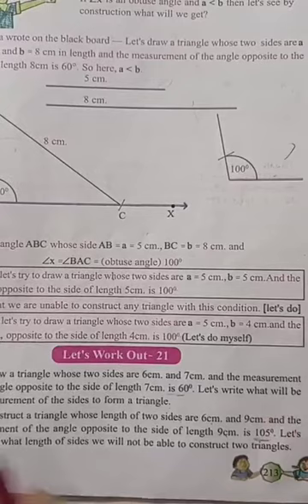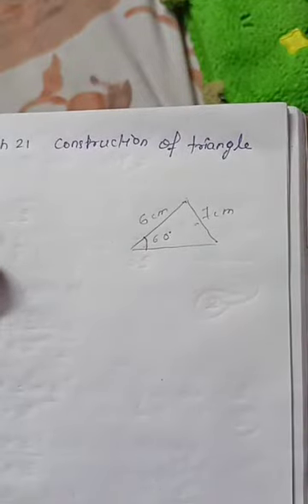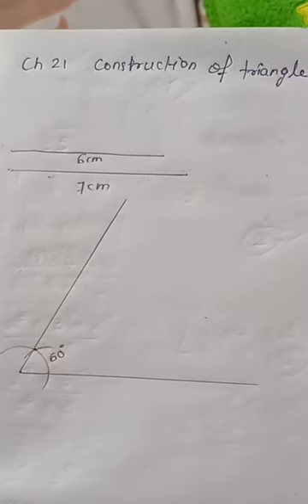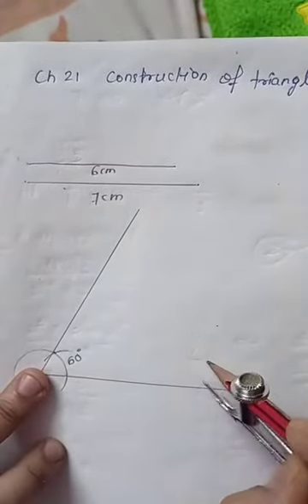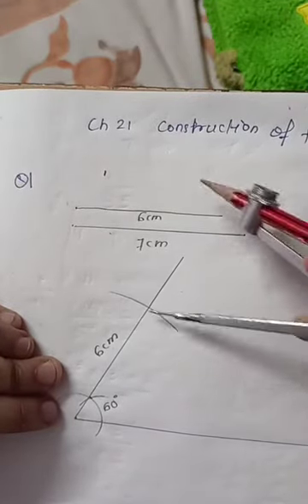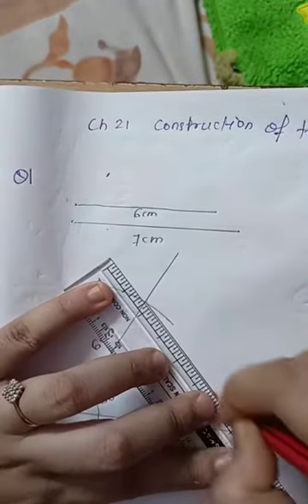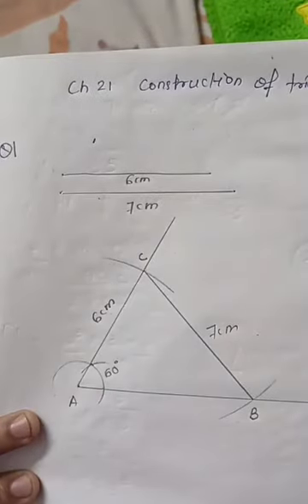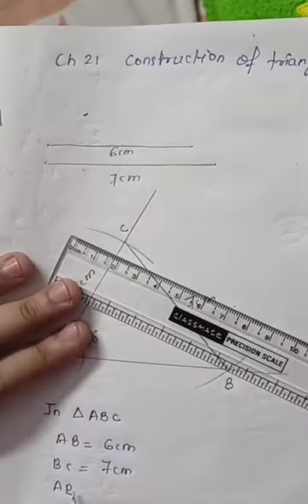class 8_ex 21_ Q1_ Construction of triangles